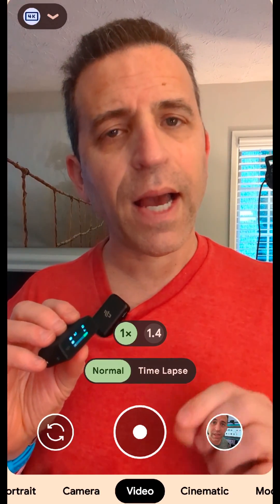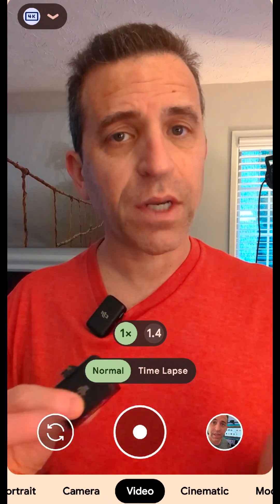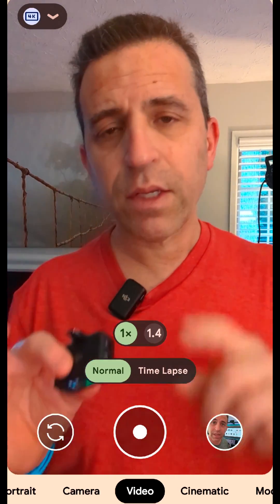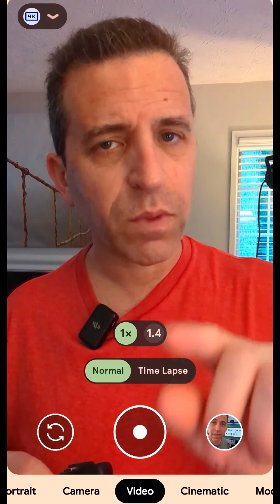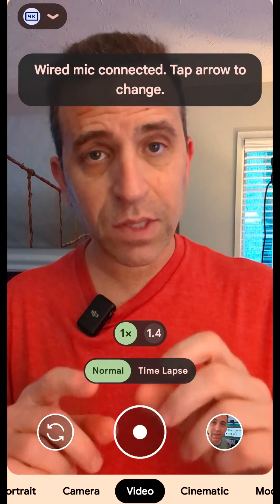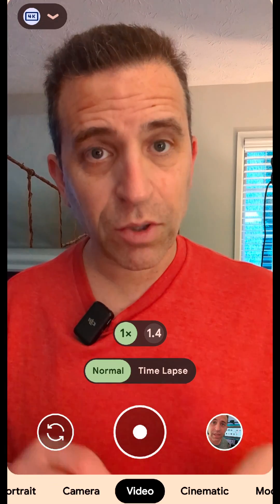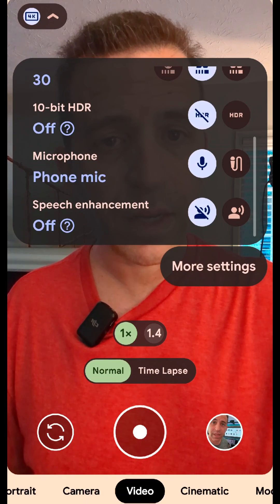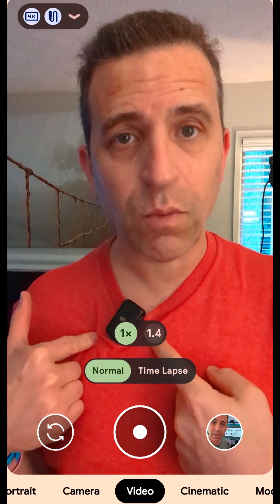How to Connect The DJI Wireless Mic To The Google 7 Pro Phone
Camera used in the video ➡️
DJI wireless mic used in the video ➡️